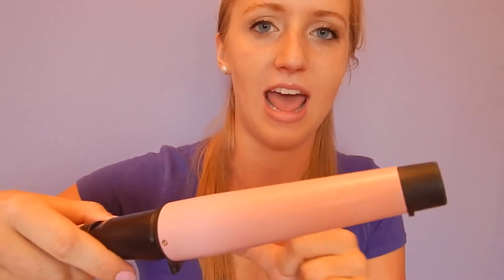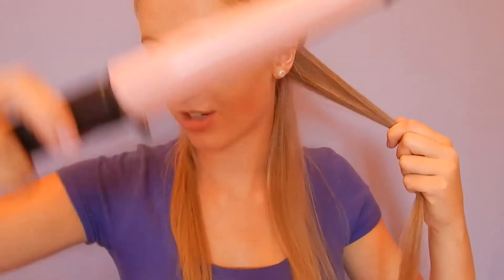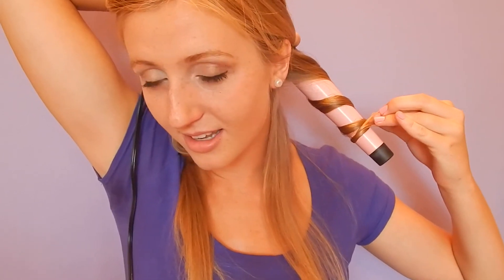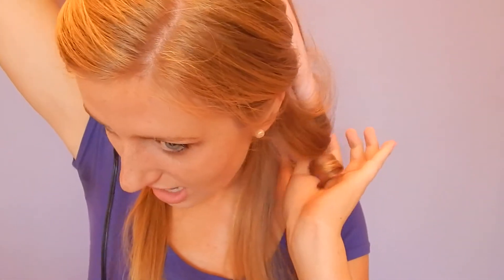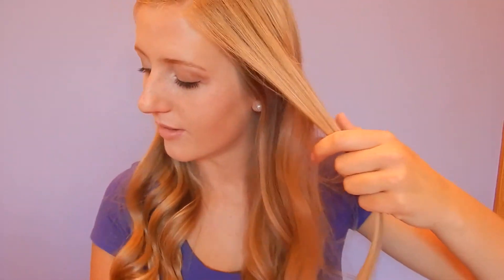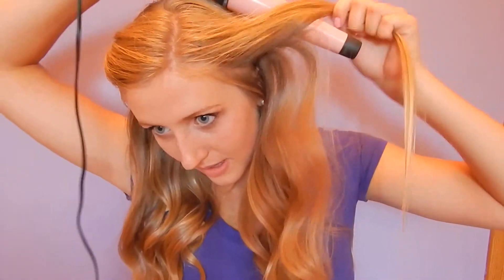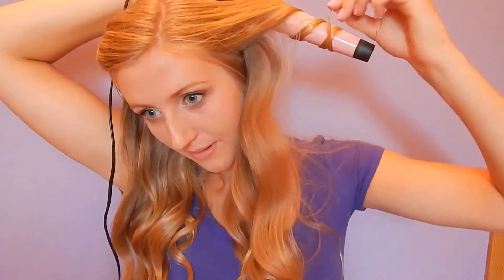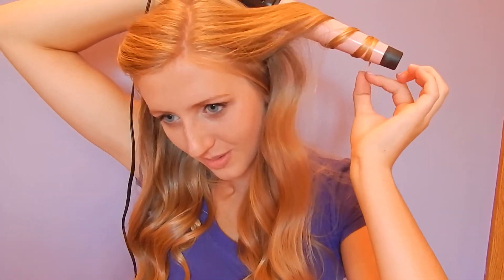Easy Back to School Curls in 10-15 minutes! + NEW HD CAMERA!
THUMBS UP for more Back to School hairstyles and have a great first day of school if you haven't gone back yet! My first day is September 3rd!
♥Kristina